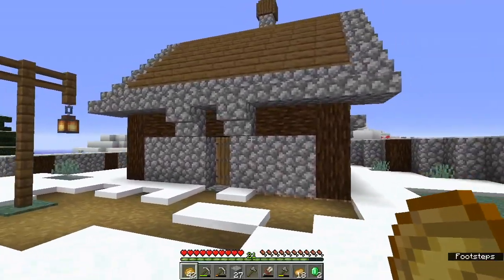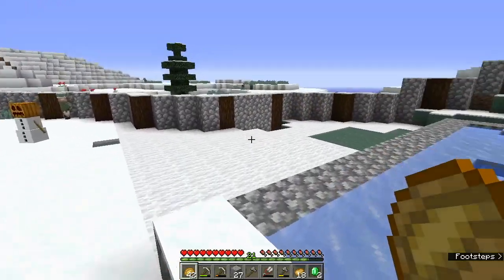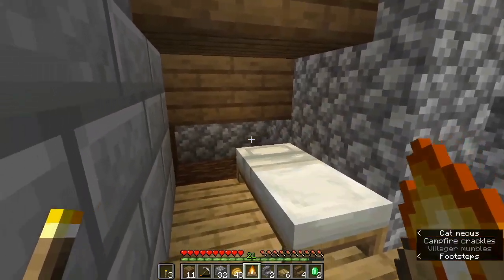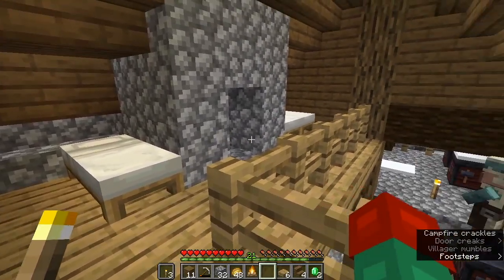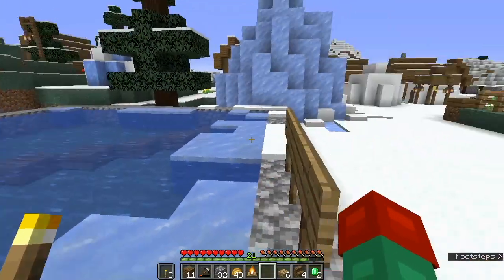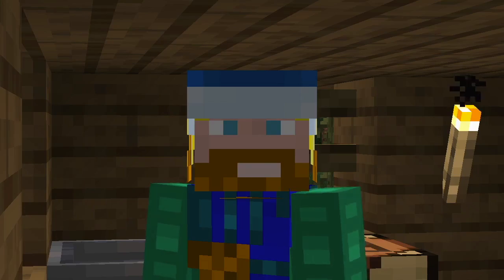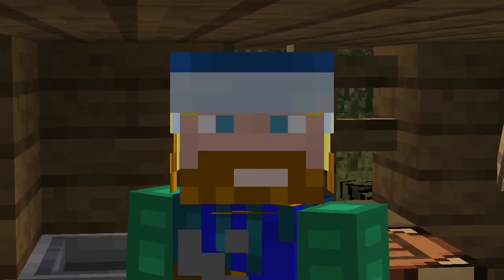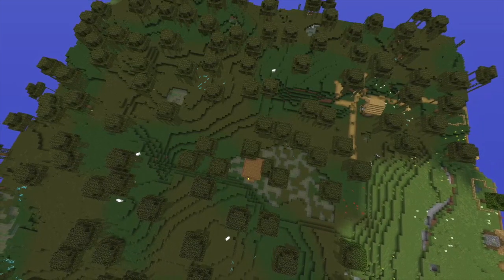Minecraft TimeCraft SMP - Ep 3: Taiga Village Outdoor Forge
We build a new outdoor forge for our Armorers, Weapon Smiths, and Tool Smiths. Plus, we get prepped for our next big project. And... lots of ice.

The TimeCraft SMP server is a small community of Minecrafters.

We're playing Minecraft 1.14.4 using Optifine and the Fabric API w/ ReplayMod.